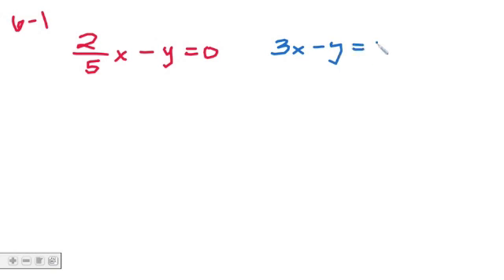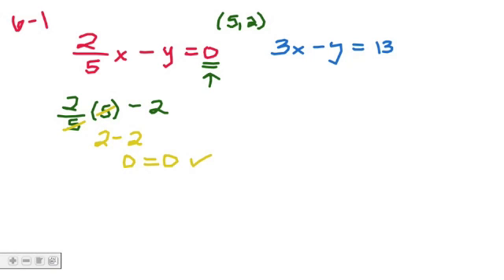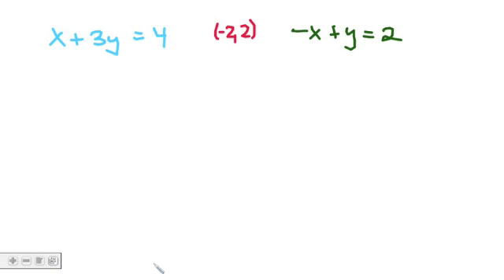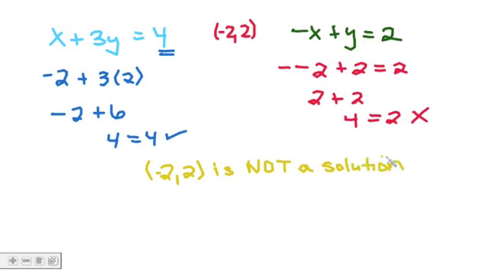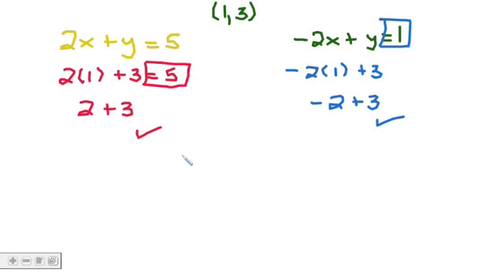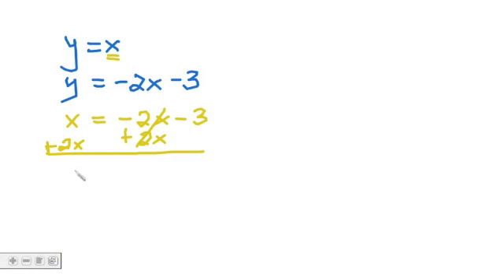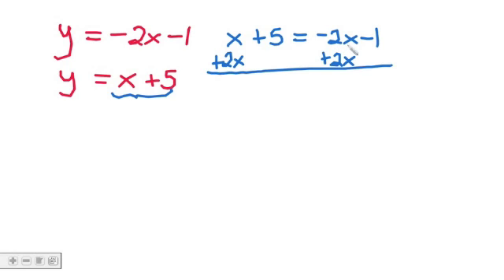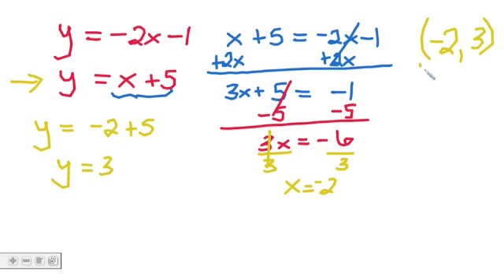MATH 8 SOLVING SYSTEMS BY GRAPHING